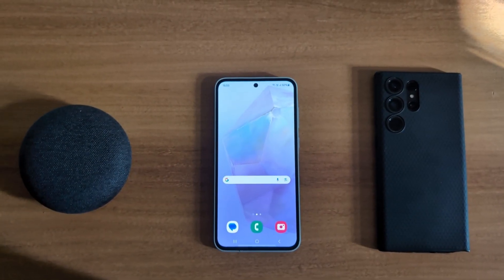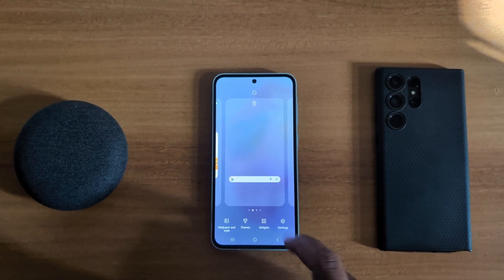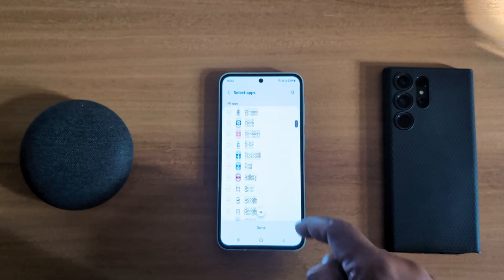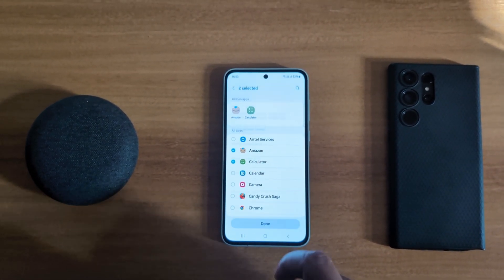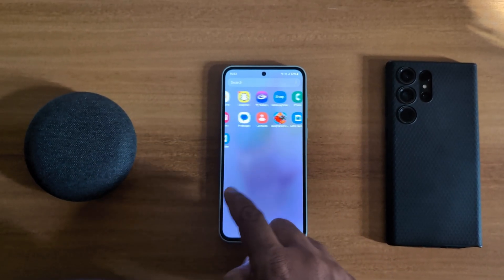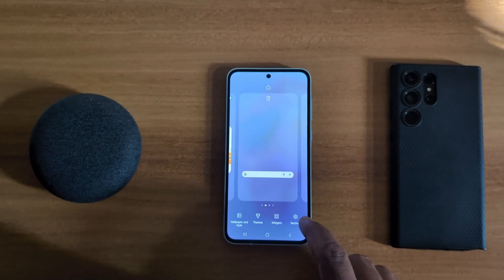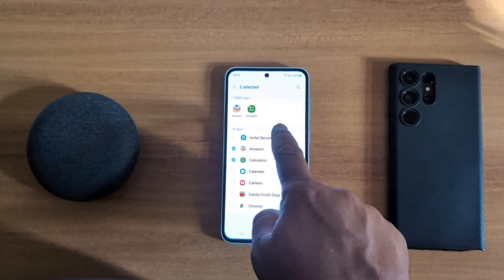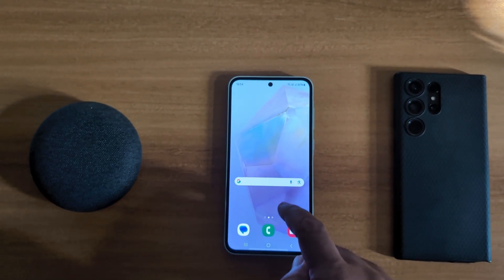How to Hide Apps in Samsung Galaxy A55 5G | Unhide Apps on Samsung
How to Hide Apps in Samsung Galaxy A55 5G. By default, show all apps on the app drawer and home screen. When you hide the apps on your Samsung A55 5G, you can't see them in the home screen and app drawer. To access the Samsung A55 5G hidden apps, you need to unhide Apps.

More Queries:
How to Hide Apps in Samsung Galaxy A55 5G
How to Hide Apps on Samsung A55 5G
How to Find Hidden Apps in Samsung Galaxy A55 5G
How to Unhide Apps on Samsung Galaxy A55 5G
How to Access Hidden Apps in Samsung A55 5G
Samsung Galaxy A55 5G Hide Apps from the app drawer